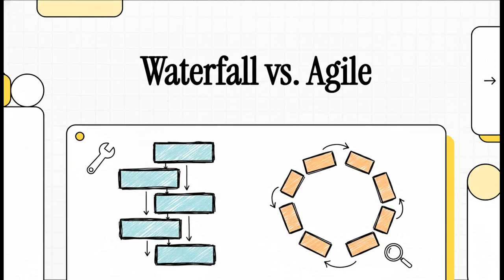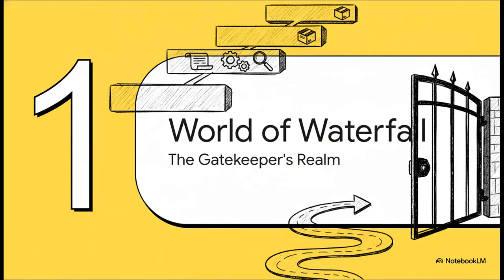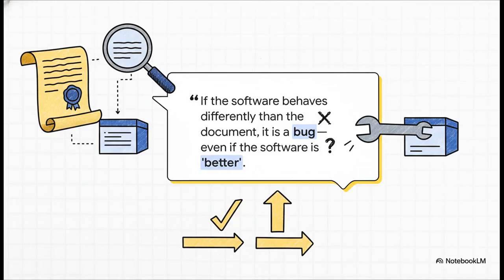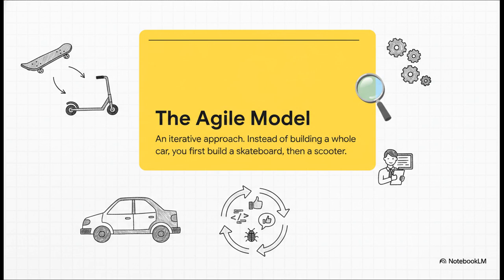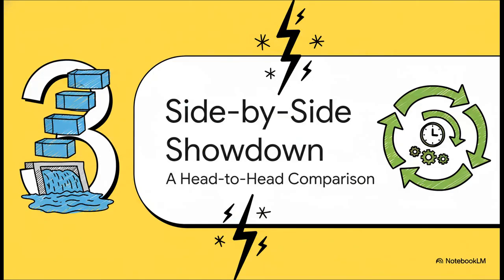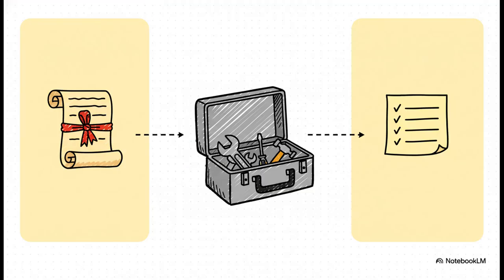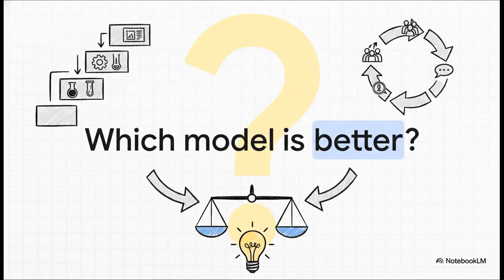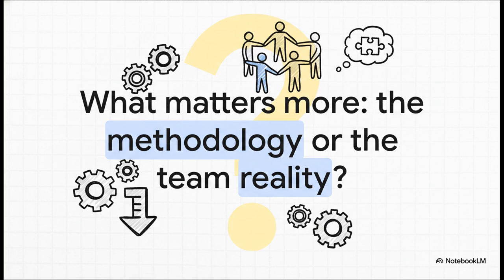Waterfall vs. Agile Explained for QA Pros (Blackbox Tester Course)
Are you a "Quality Gatekeeper" or a "Quality Collaborator"?

The development model your team uses doesn't just change your to-do list—it changes your entire identity as a software tester. In this lesson, we pull back the curtain on how Waterfall and Agile actually affect your day-to-day work, your testing strategy, and how you influence product quality.

This video is a core module of our Blackbox Tester Course, designed to help you navigate the strategic shifts required to excel in modern software environments.

Start your journey toward becoming a certified Blackbox Tester. This course is 100% free and focused on practical, real-world techniques.

What We’re Covering:
The World of Waterfall: Understanding the "Gatekeeper’s Realm" and why requirements are your Bible.

The World of Agile: How to thrive in the "Collaborator’s Arena" using iterative cycles and user stories.

Side-by-Side Showdown: A direct comparison of mindset, timing, and feedback loops.

The Testing Toolbox: Why your fundamental techniques stay the same, but the "touch" changes.

The Real World: How to handle the classic "Which is better?" interview question and why most companies actually use "Water-Scrum-Fall."

🚀 About Skill-Wanderer
Skill-Wanderer is a non-profit ed-tech platform on a mission to build brighter futures through free, unbiased, and highly practical technology education. Our curriculum is sustainably funded by our own real-world technology services, ensuring our guidance is always relevant and never for sale.

Video Timestamps:
0:00 – Intro: Are you a Gatekeeper or a Collaborator?

1:06 – Phase 1: The World of Waterfall

2:51 – Phase 2: The World of Agile

4:11 – Phase 3: Side-by-Side Comparison

4:47 – Phase 4: Your Testing Toolbox

5:20 – Phase 5: Interview Prep & The Real World

6:32 – Final Thought: Methodology vs. Team Reality